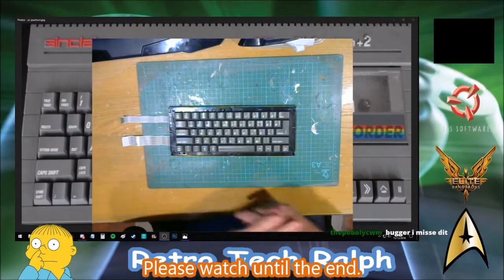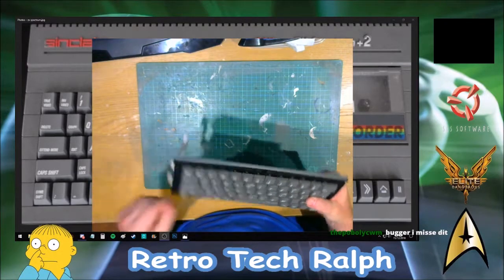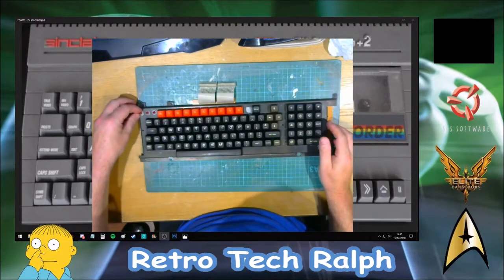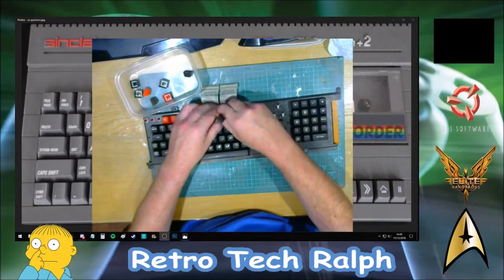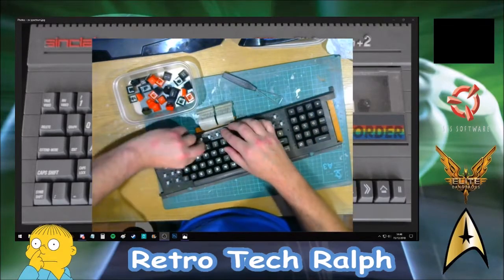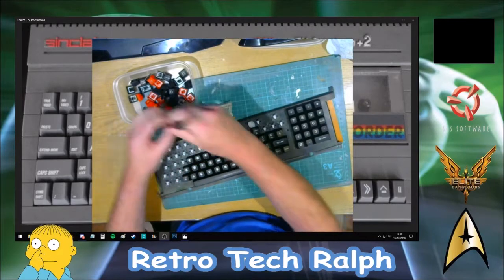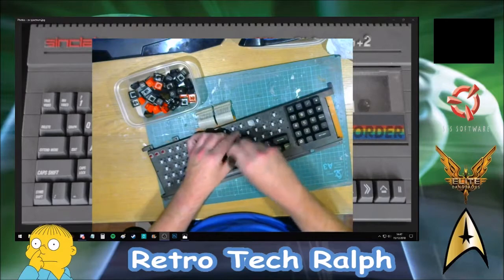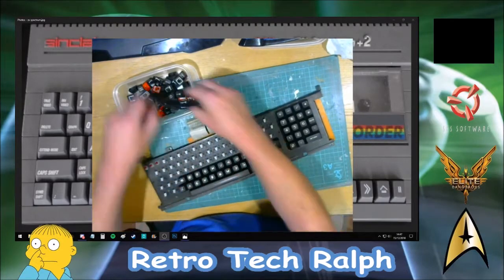BBC Master Keyboard No.2 Teardown from twitch stream with bonus youtube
I streamed this from twitch earlier today